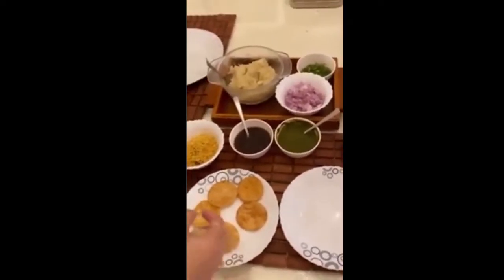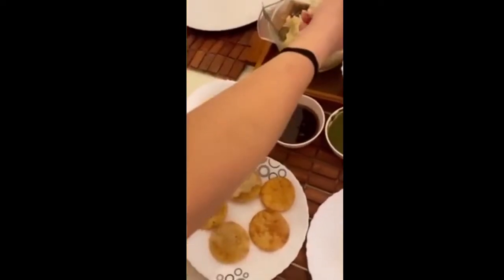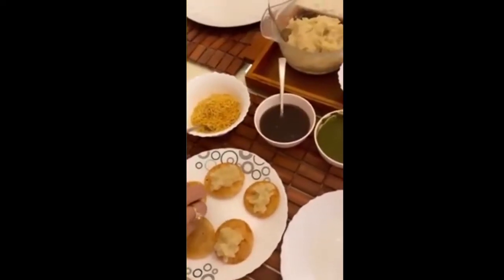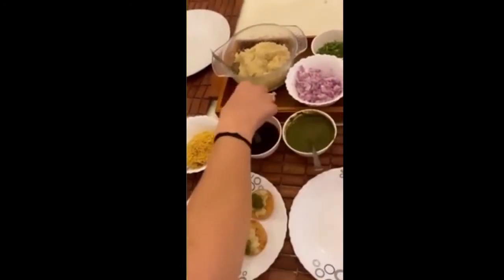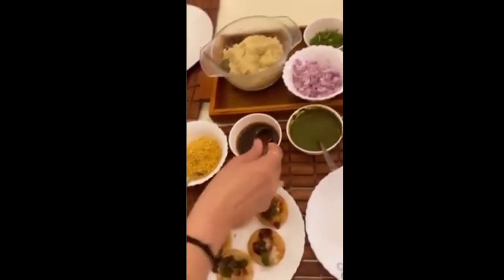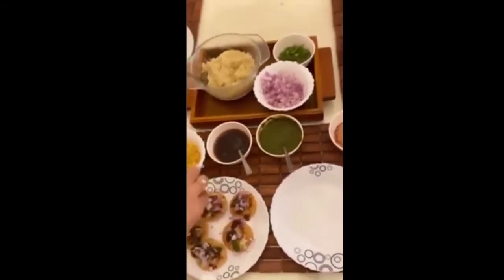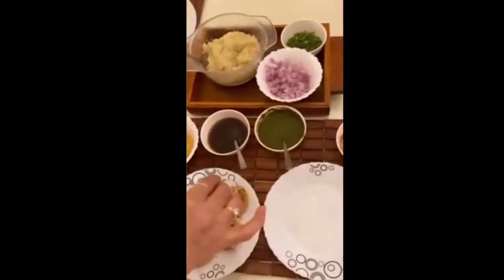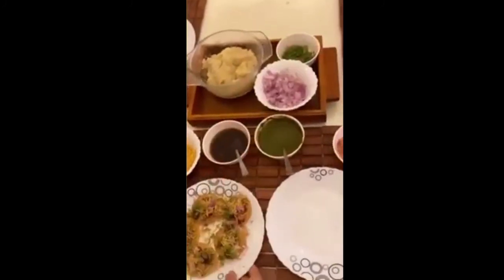Vedhika Kumar Making Delicious Sev Puri At Home | వేదిక పానీ పూరీ ఎలా రెడీ చేసిందో చూడండి | TZ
Watch : Vedhika Kumar Making Delicious Sev Puri At Home | వేదిక పానీ పూరీ ఎలా రెడీ చేసిందో చూడండి | TZ